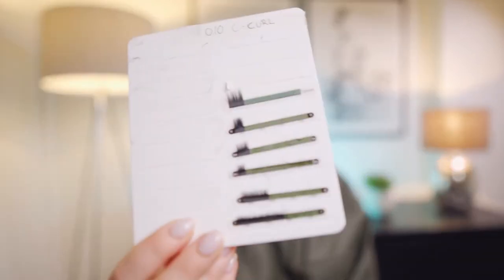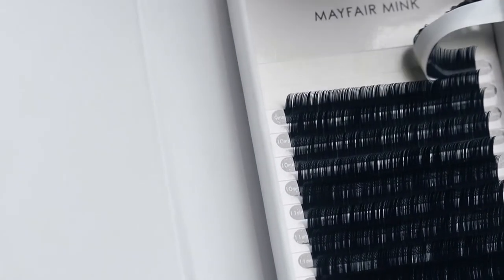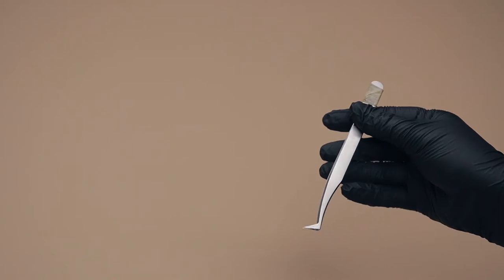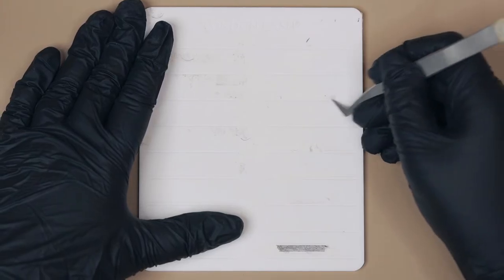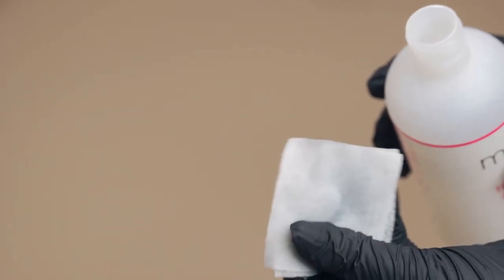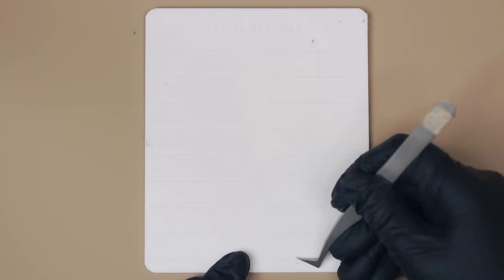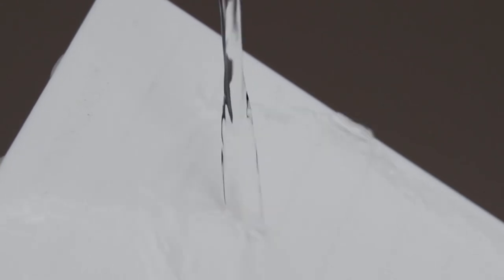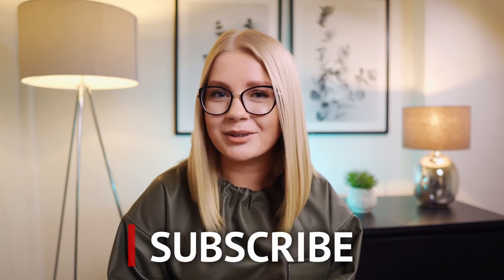How to clean a lash palette | LASH HACK | Anastasia Lash Expert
Hey lash queens! In this video I want to show you an easy way of how you can clean your lash palettes from the sticky residue that lash strips leave. Give your palettes a second life!

This method works on acrylic and ceramic palettes. Be careful if your palette has any prints/ logos- acetone is strong and can damage it.

| PRODUCTS:

Lint free wipes
An old par of tweezers

| DISCOUNT

And save 10% on your first order

Clubhouse: anastasia_lash

*This video is not sponsored and I am not paid to recommend any products.